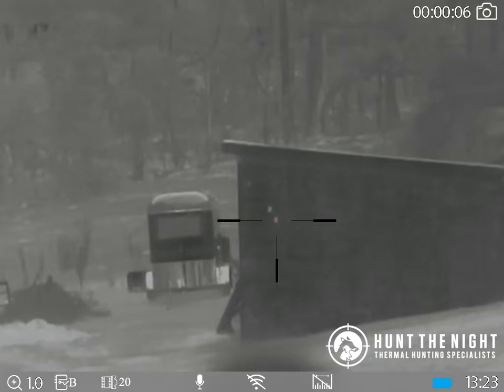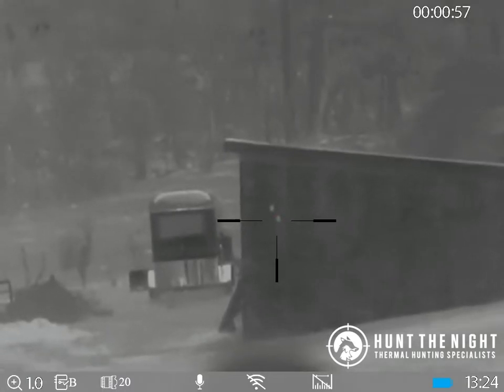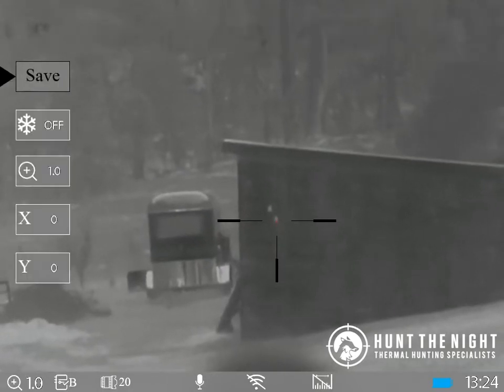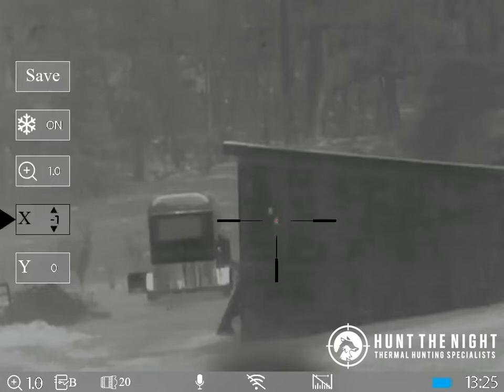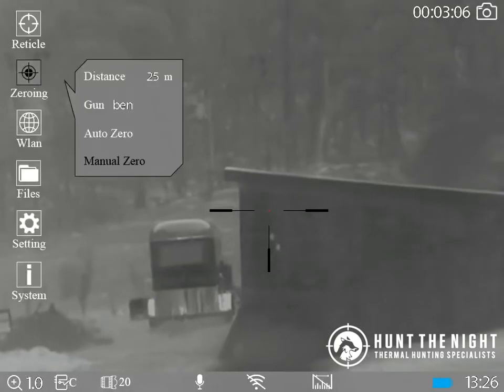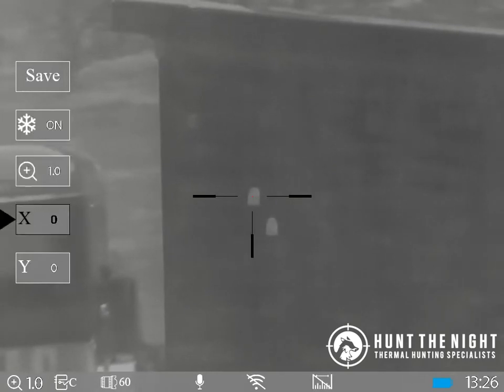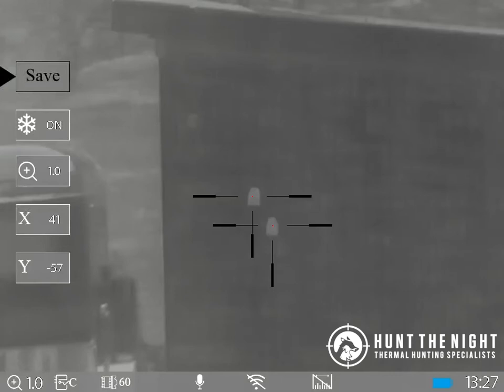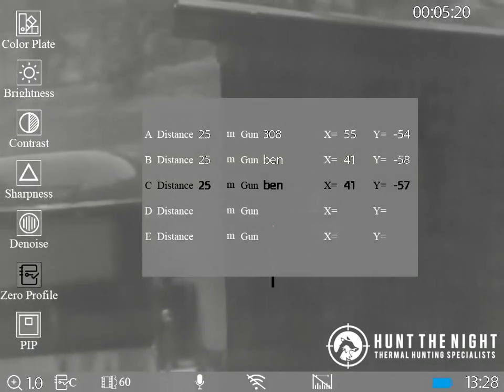How to zero the ThermTec Ares thermal sights with ben from huntthenight.com.au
We step you through how to zero the ThermTec Ares thermal scopes to get you up and running!